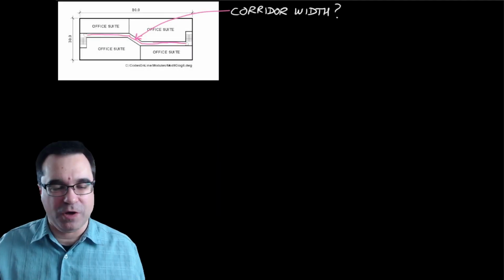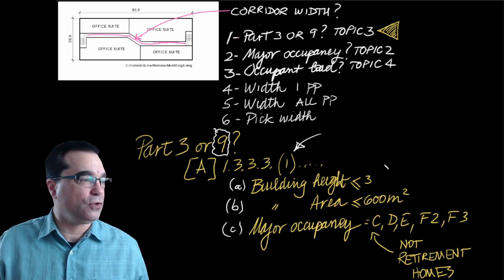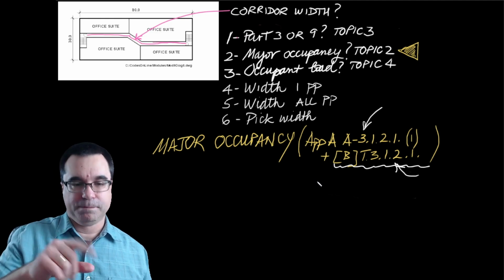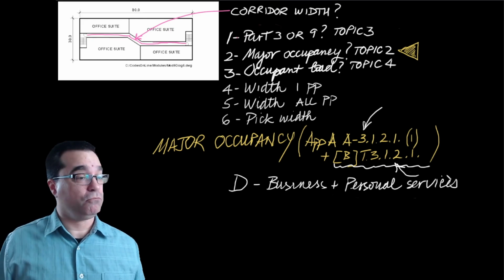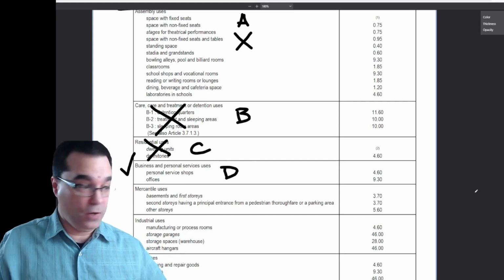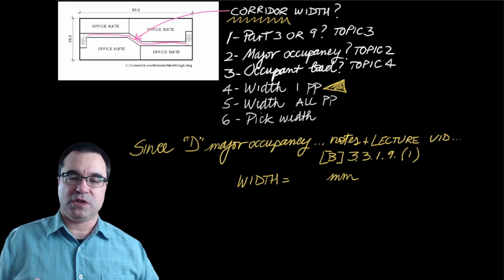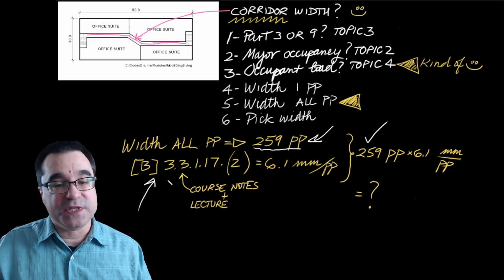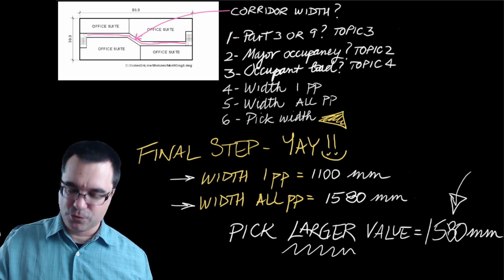🆕 TOPIC 11 | Example 01 (CON8413 )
► Reference lecture...

📖CHAPTERS📖
0:00 Intro
0:26  All steps
0:34  STEP 1
1:57  STEP 2
4:22  STEP 3
6:34  STEP 4
7:37  STEP 5
9:18  STEP 6
9:43  FINAL ANSWER

🎞️ Any/all B-roll video footage or sound effects by me unless otherwise noted.

🗣️ Wordy words: 2024 Ontario Building Code, OBC, Division B, Part 3, 3.3 Safety within floor areas, access to exits, means of egress, dead end corridor, public corridor, closures, suites, Francesco Tangorra.

💪 "If you are reading this, you just made my day 😊"